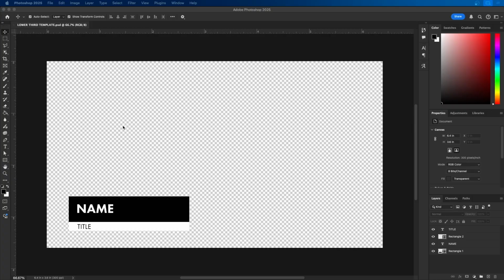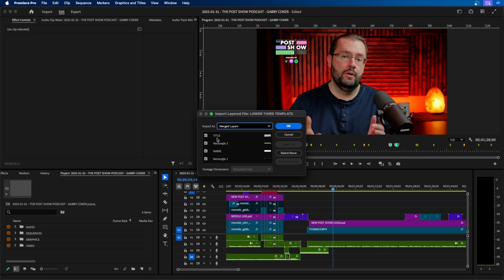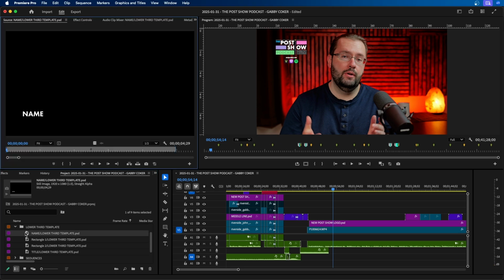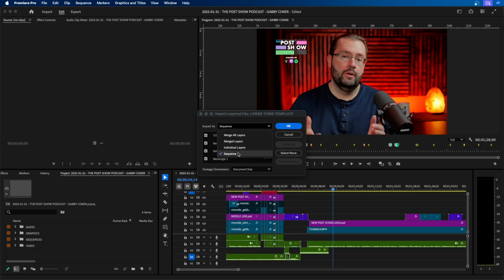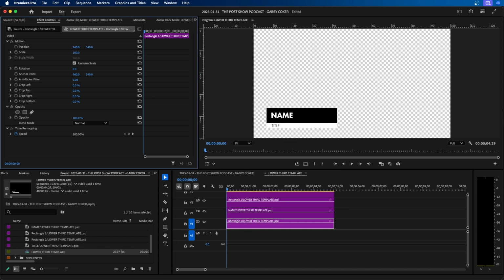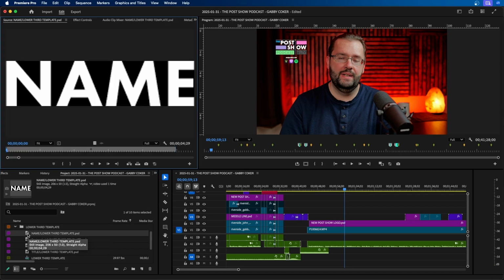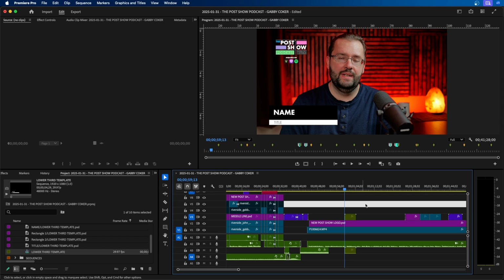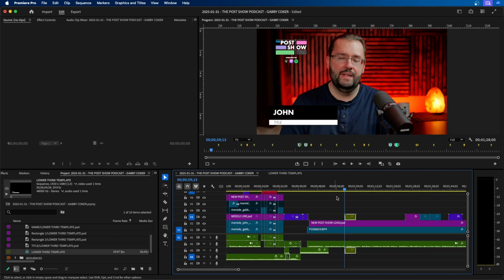How To Import Photoshop Files THE RIGHT WAY In Premiere Pro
ABOUT VIDEO:
In this video I show you the different ways that you can import Photoshop files into Premiere Pro. I also show how you can use Adobe's Dynamic Link feature to make changes to Photoshop files while you have them in your Premiere Pro project.